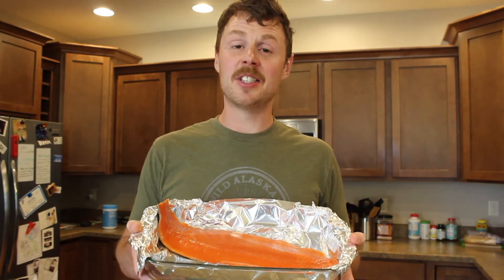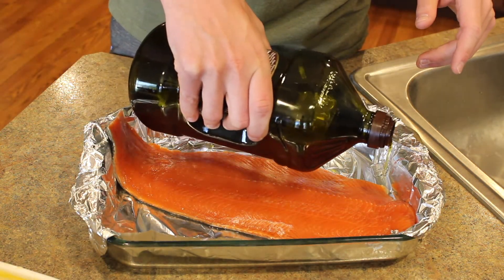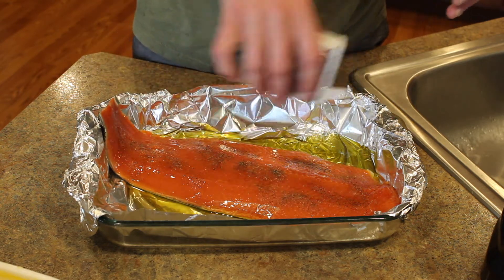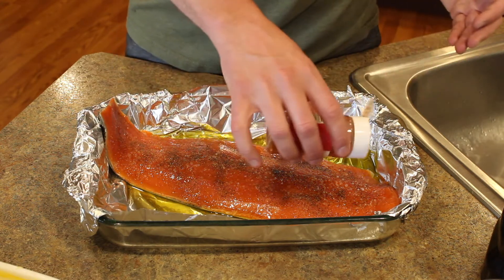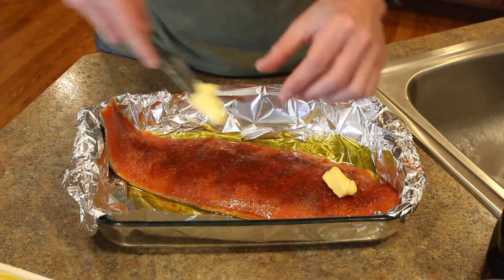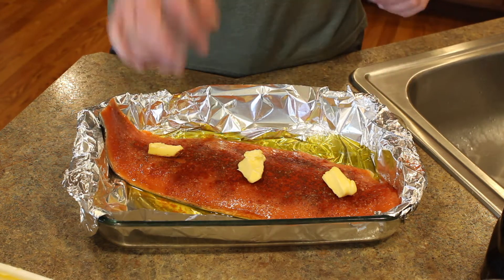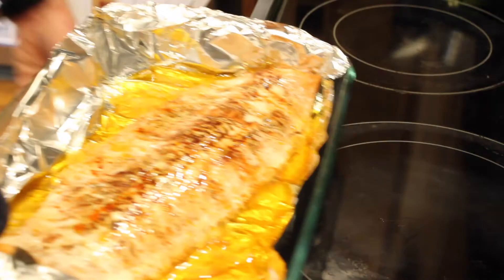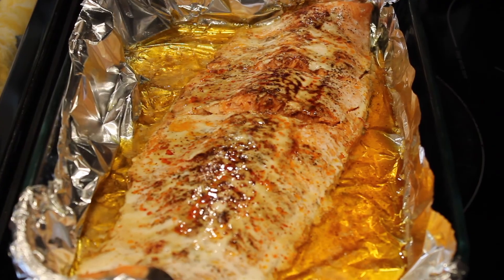Simple Seafood Recipes Episode 3 - Never Ruin Your Salmon Again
One of the most common challenges when cooking salmon is not drying it out. Today we're going to show you our 3 best hacks to ensure your salmon stays, moist, flaky, and delicious.